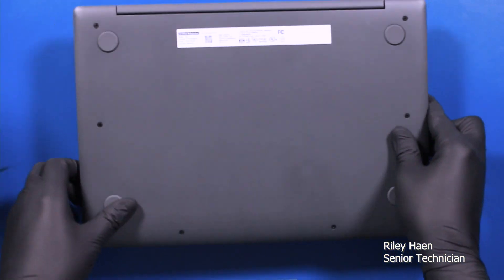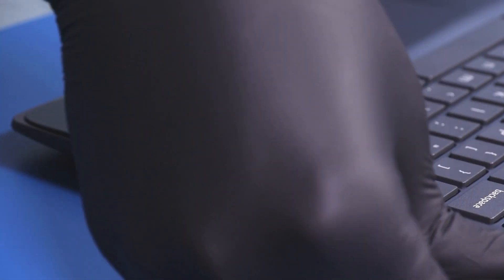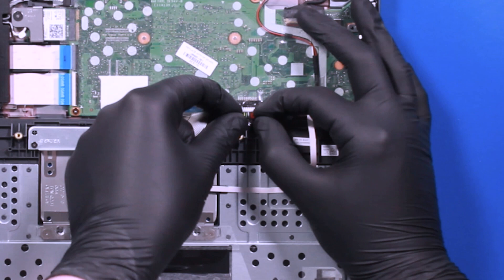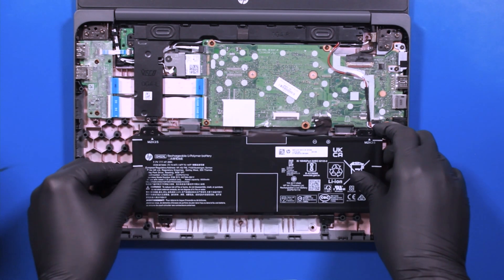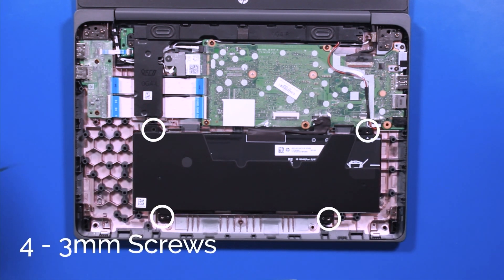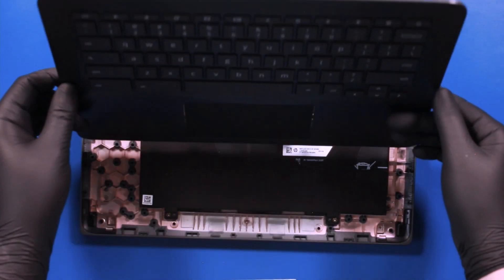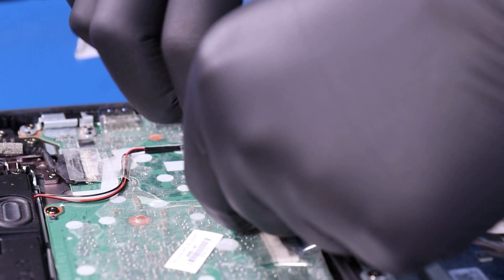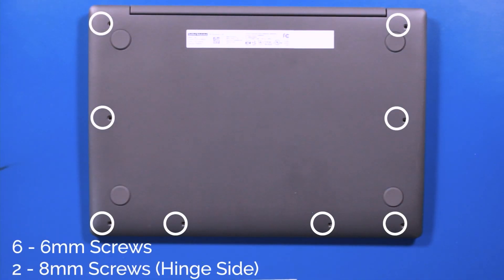HP 14 G6 Chromebook Battery Replacement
Learn how to easily replace the Battery on your HP 14 G6 Chromebook with our step-by-step guide!

Tools Used in this Video:
Screwdriver
Plastic Spudger
Metal Spudger

00:00 Intro
00:20 Remove Palmrest Assembly
02:25 Remove Battery
02:51 Replace Battery
03:18 Replace Palmrest Assembly
05:45 Outro